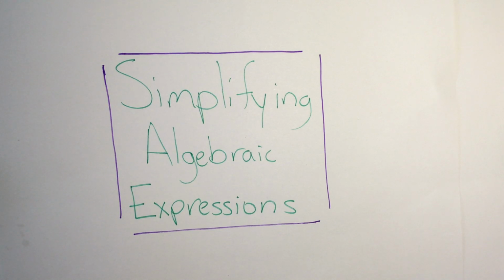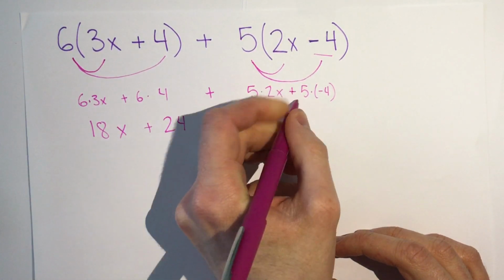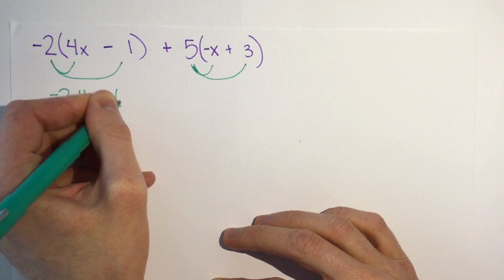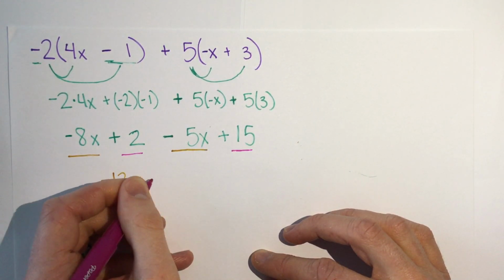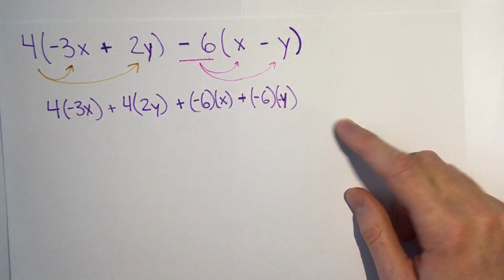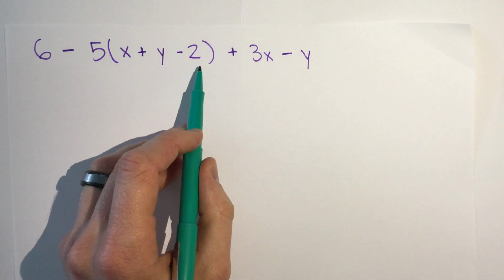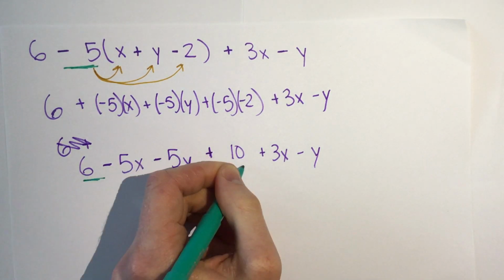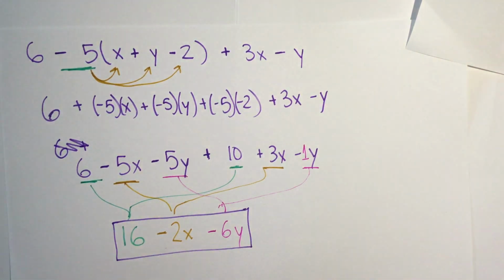Simplifying Algebraic Expressions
Part 3.  Simplifying algebraic expressions that includes combining like terms and using the distributive property.